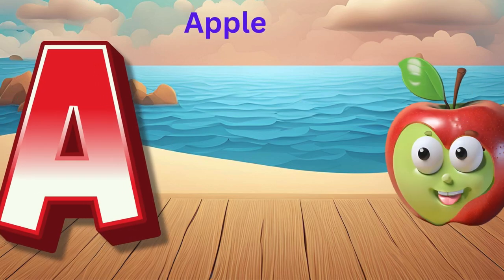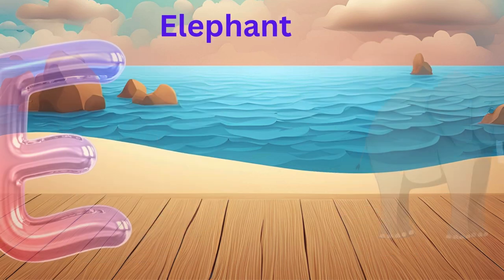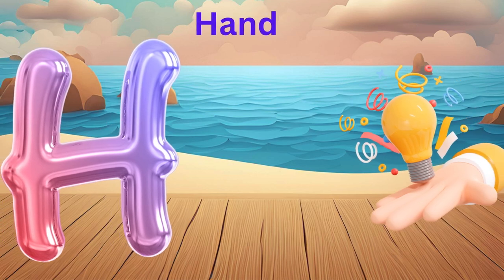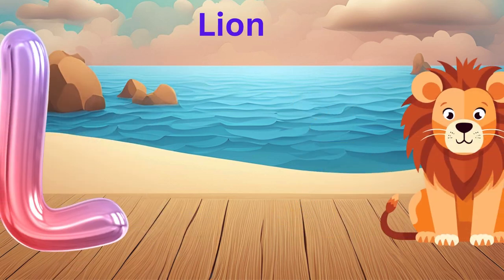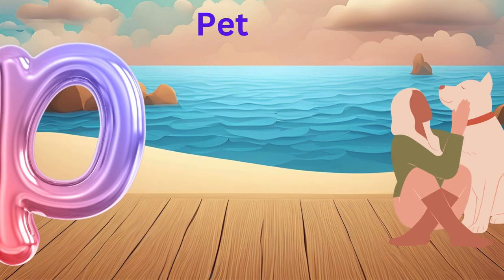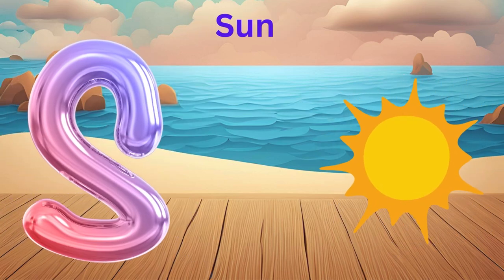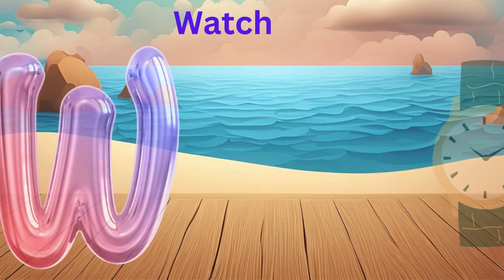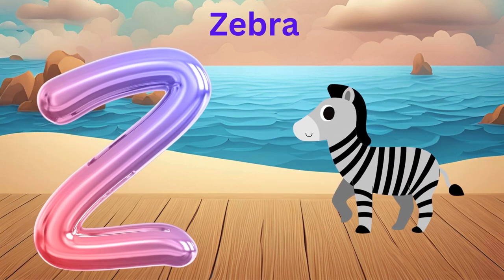ABC Song | ABC Phonics Song | Phonics Song For Toddlers | Alphabet Song For Kids | Nursery Rhymes